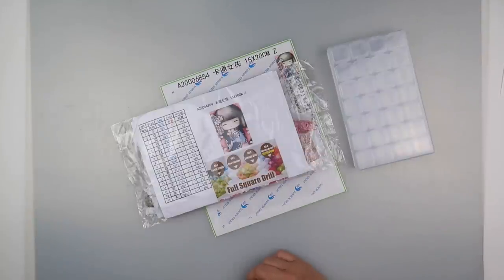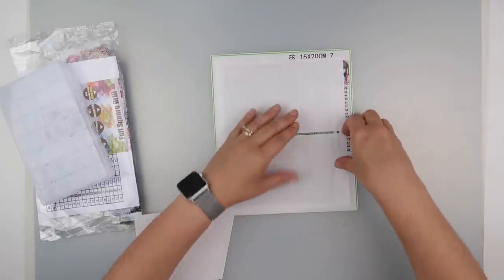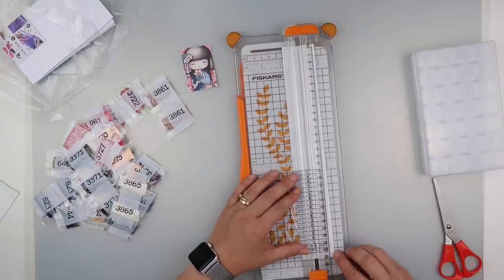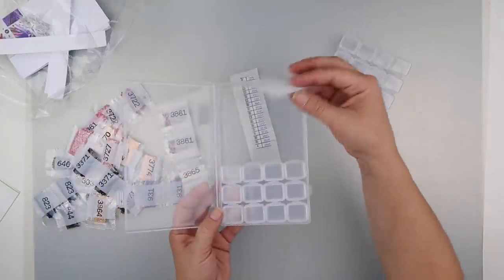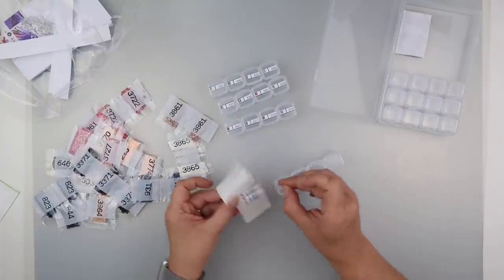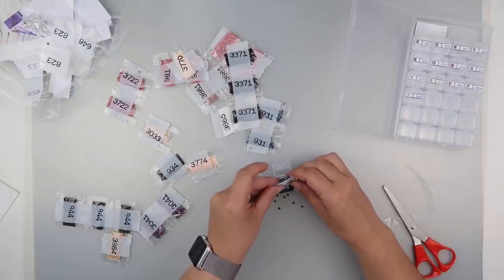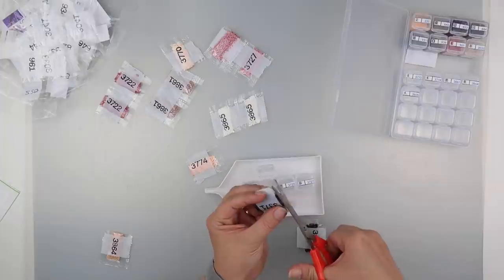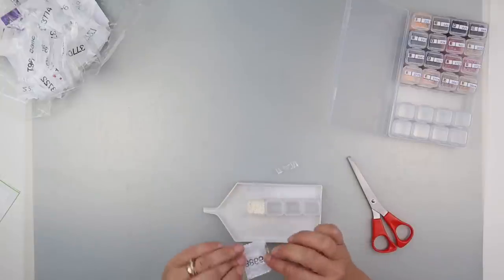Diamond Painting - Preparation | Doll - Homfun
The painting I'm kitting up, I got

The storage I used to kit up this video can be found

I also used a Xyron Sticker maker gifted to me by a lovely subscriber, and my trusty Fiskars Trimmer.